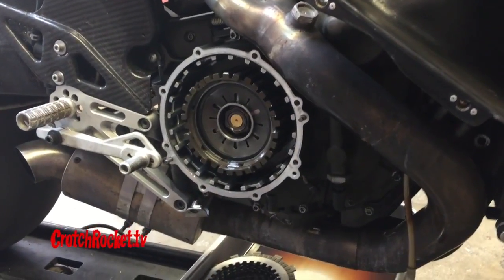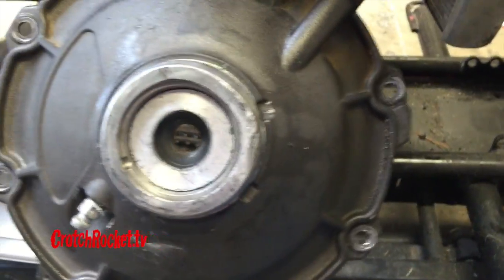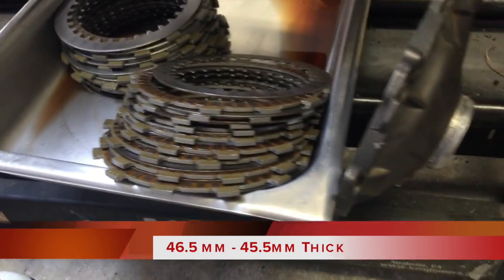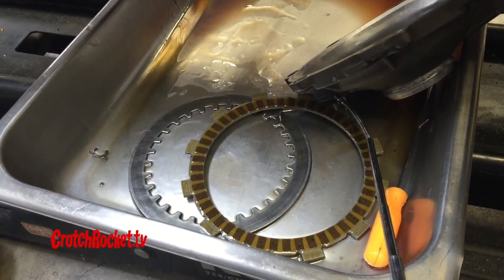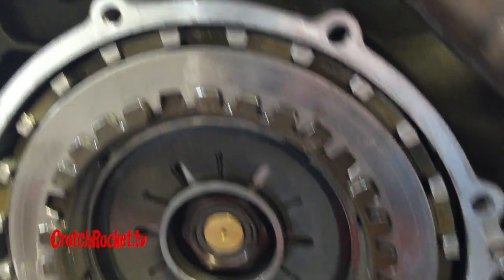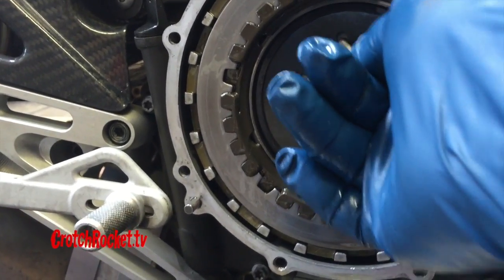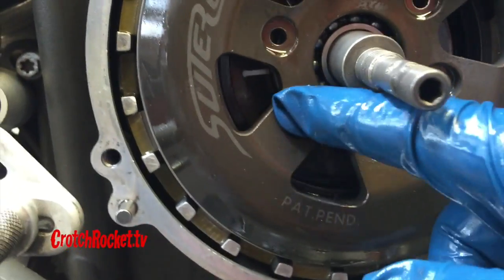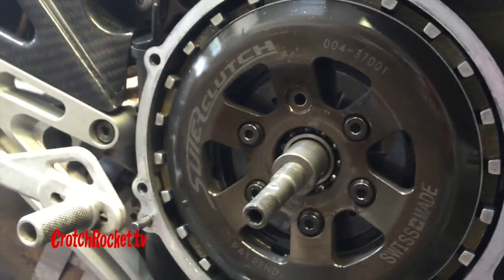EBR 1190RS Slipper Clutch Maintenance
Rob Weaver explains the maintanence and adjustment of the EBR 1190RS Suter Slipper Clutch